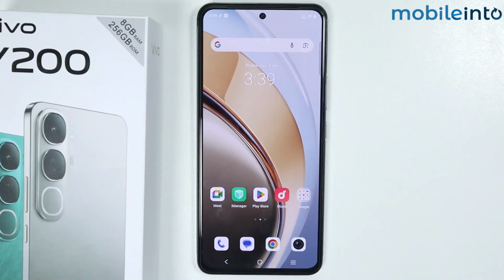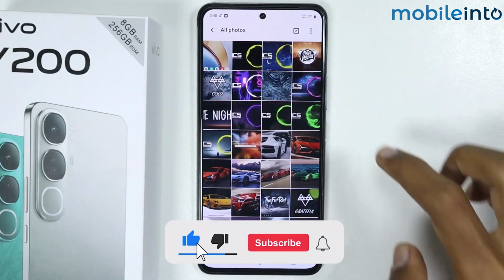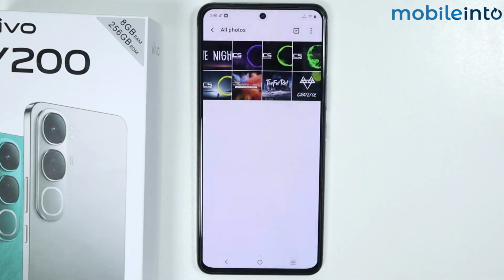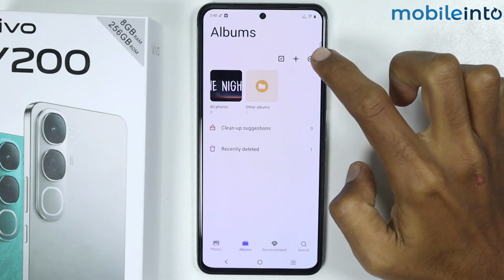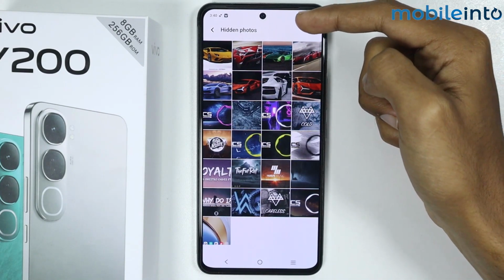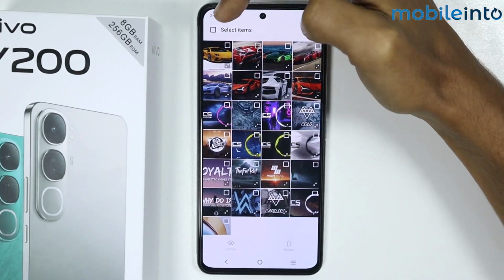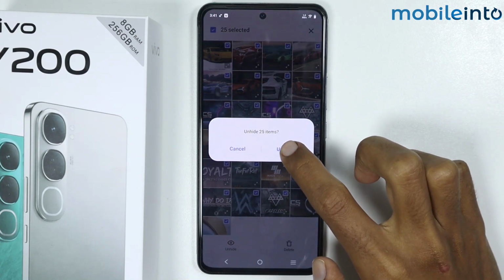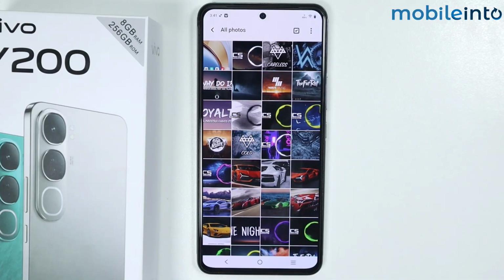How to Hide Photos & Videos In Vivo Y200 - Photos Hide Settings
How you can hide photos & videos in vivo y200. If you want to hide photos & videos or change the hide settings on your vivo y200 for better privacy, follow these steps.